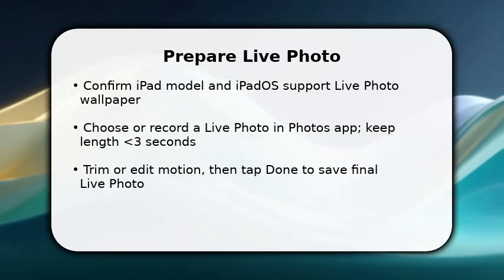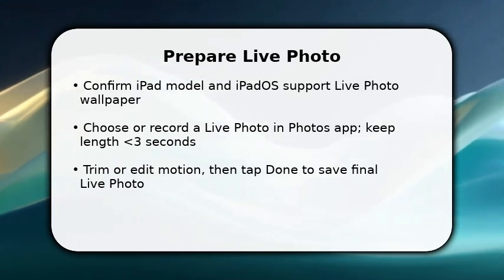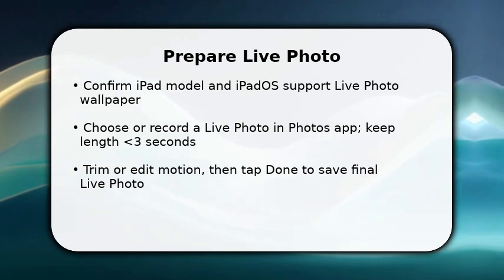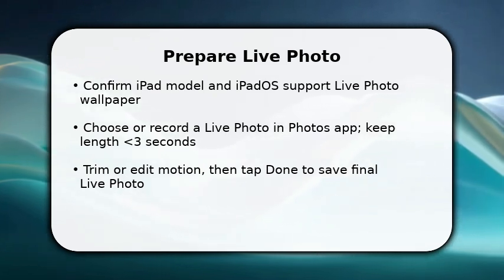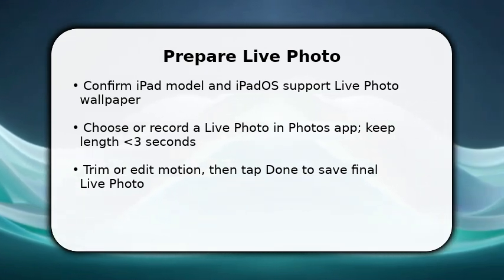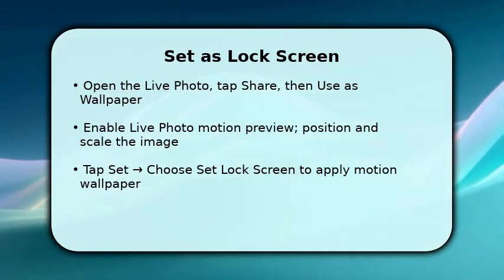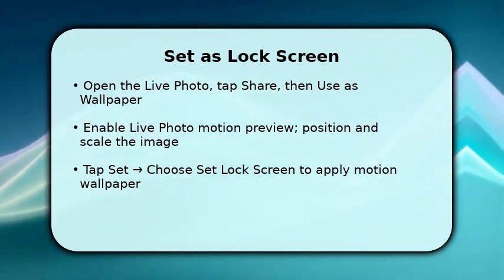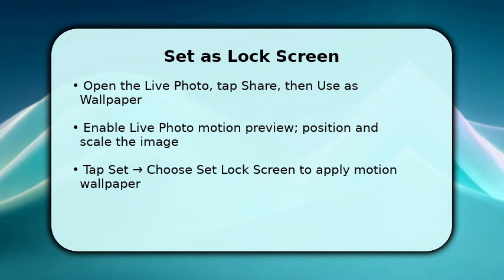How to Set Live Wallpaper on Ipad (only Way)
Discover the exclusive method to set live wallpaper on your iPad in this detailed guide. Step-by extricate through our comprehensive tutorial, perfect for both novices and tech enthusiasts seeking a unique visual experience.

set live wallpaper, iPad instructions, live background setup, customize home screen, wallpapers ipad guide